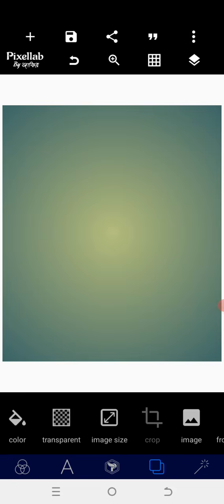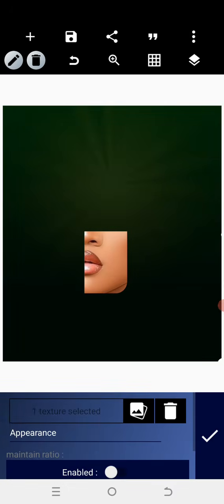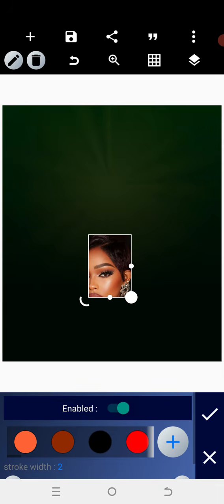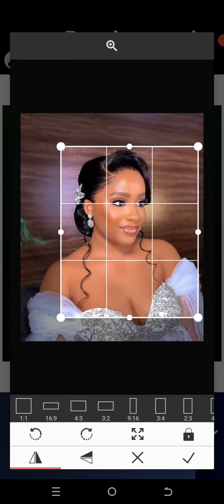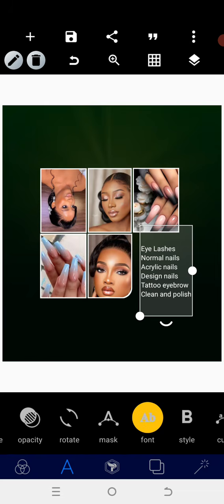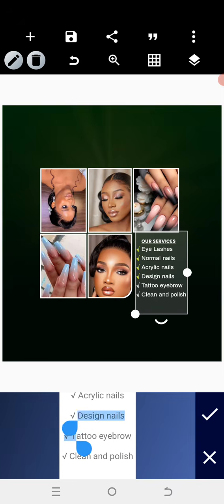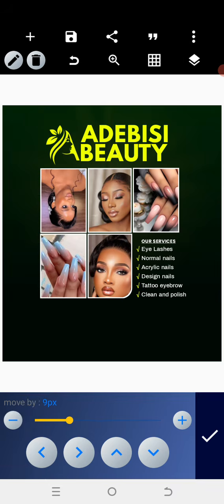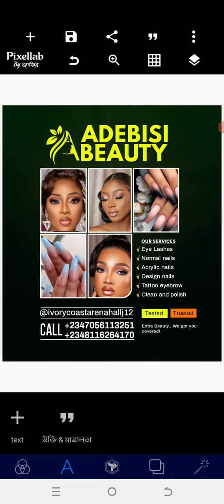This is so easy to Design on Smartphone - pixelLab Tutorial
Welcome to Diko Graphics Design Channel, The channel that brings you free resources about Smartphone Productivity.

This video is on How to create a beauty salon flyer design in Pixellab - Hair stylist flyer design on Android pixelLab app
 | pixellab tutorial | Diko Graphics

Basically this video will teach you the basic flyer techniques and principle in Pixellab.

As usual, practice as you watch, and if you are new to this channel and haven't subscribed, please hit the subscribe notifications when we put out any cool video like this one.

Stay blessed

5. How to create food flyer in Pixellab